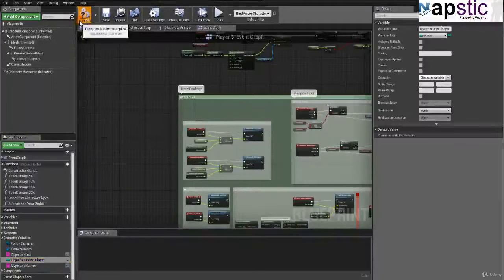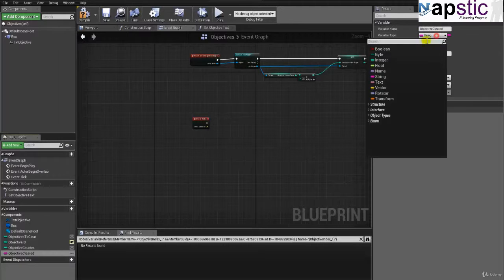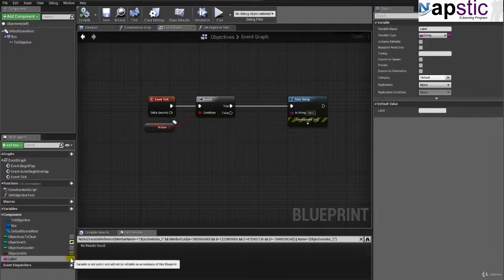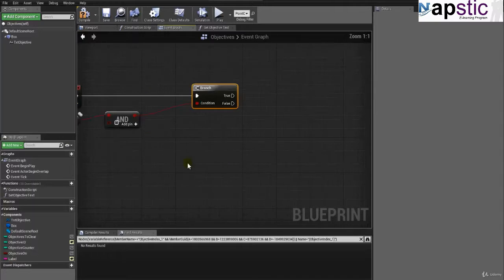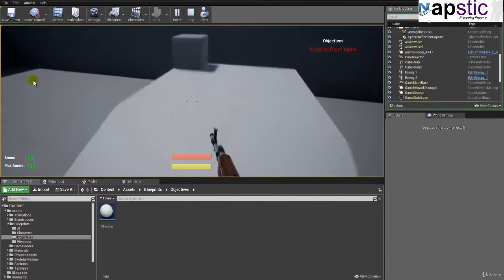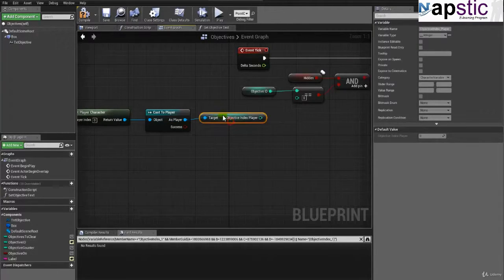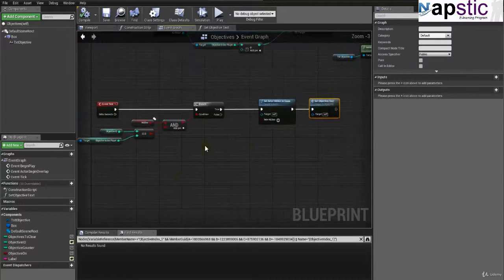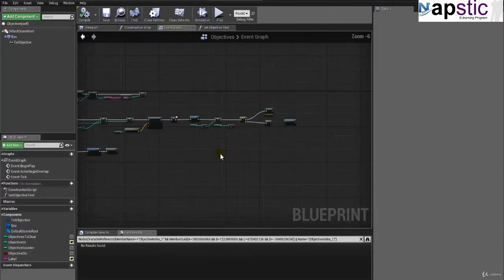3 Objective Counter